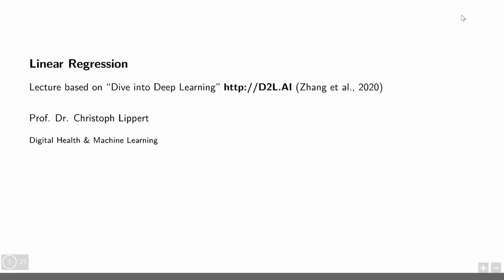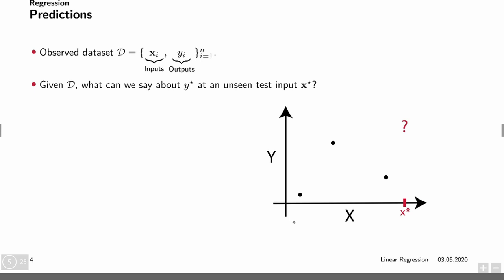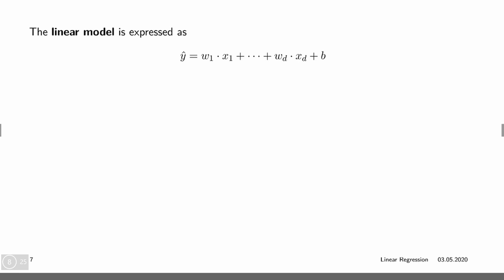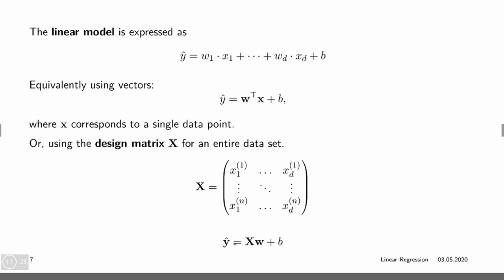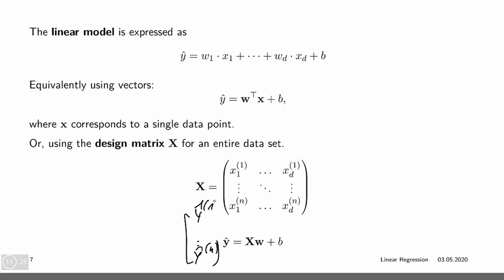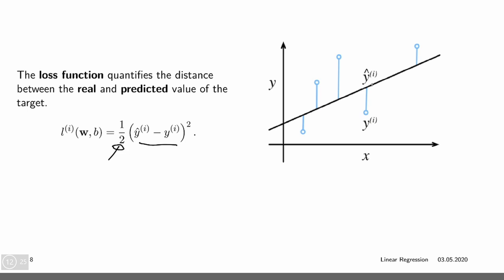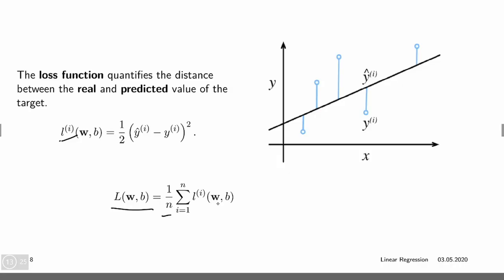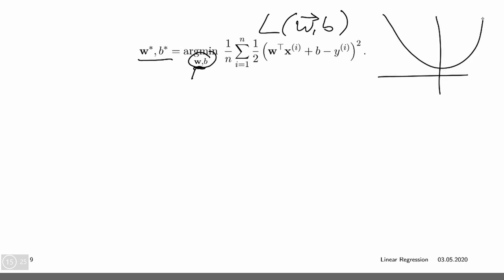DL 3.1 Linear Regression - Ordinary Least Squares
Chapter 3 Linear Neural Networks